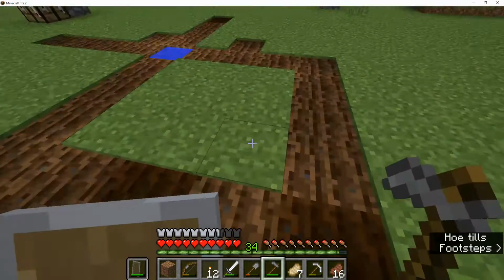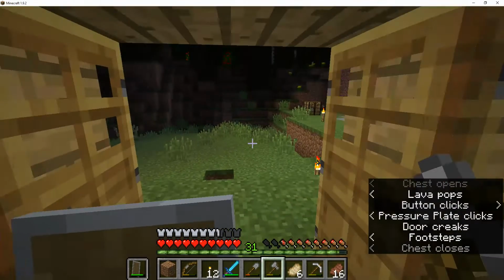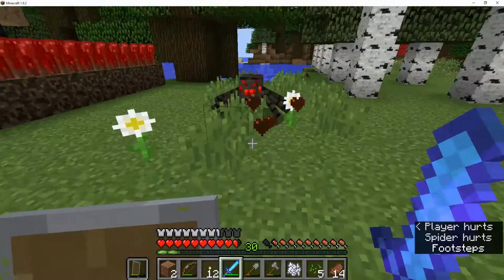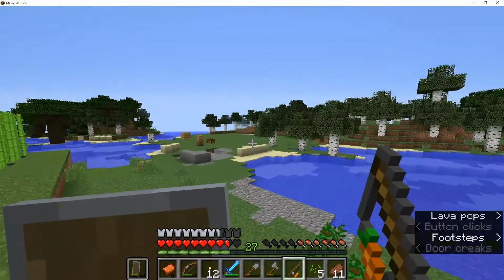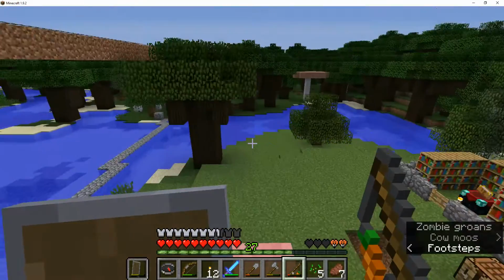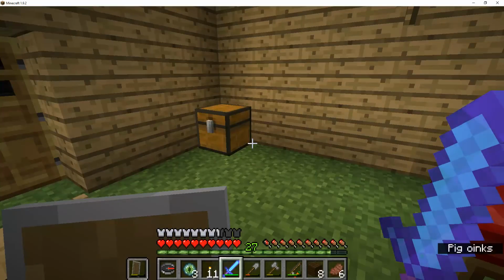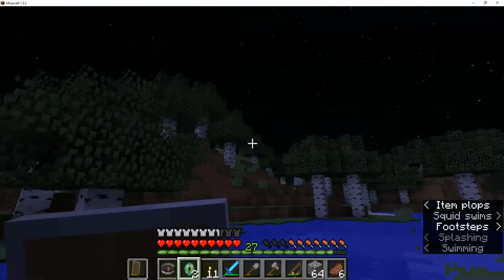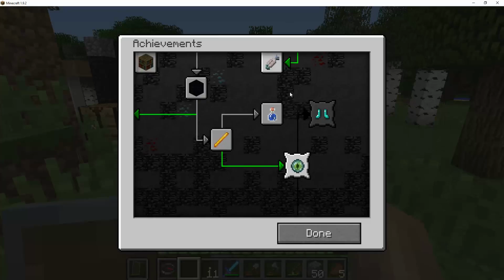Achievement hunters episode 12 mixing up achievements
In this episode we try and enchant some items while also trying to get the when pigs fly achievement.